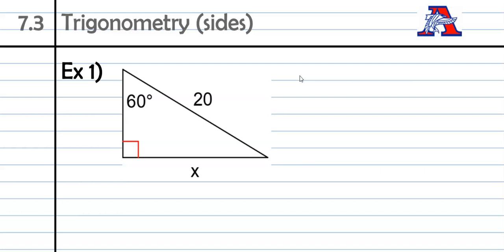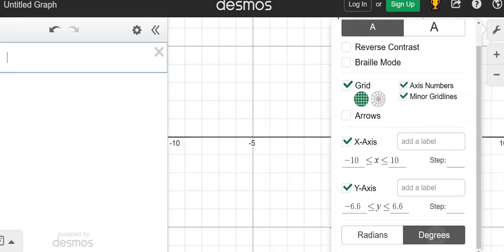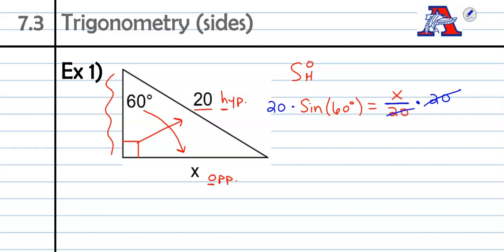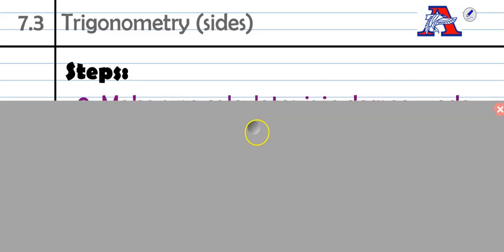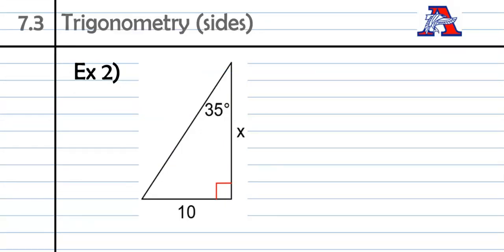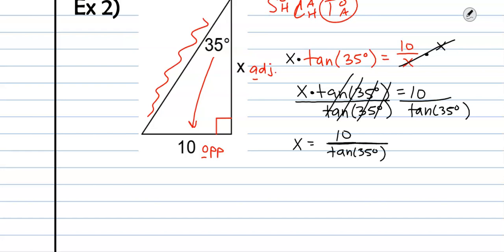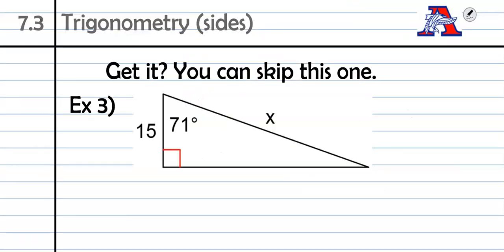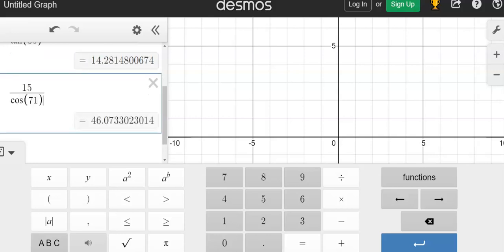7.3 Notes - Trigonometry (sides)